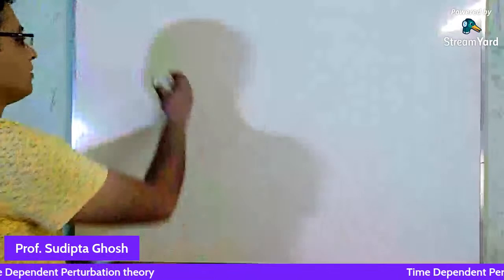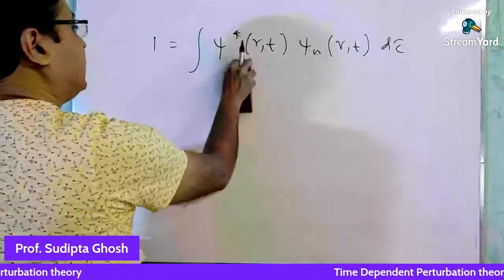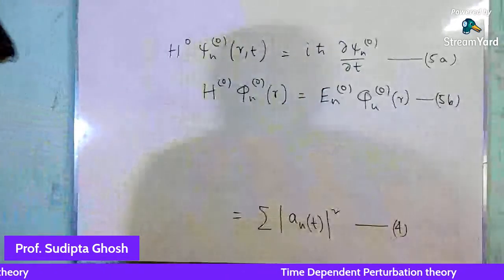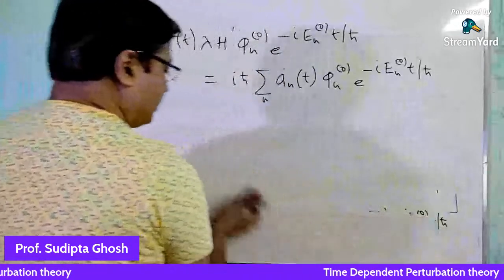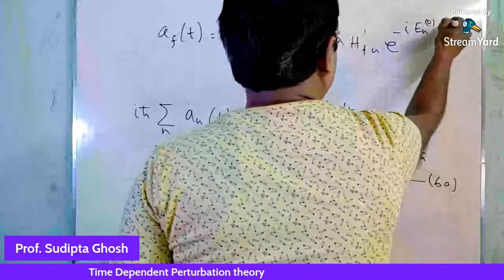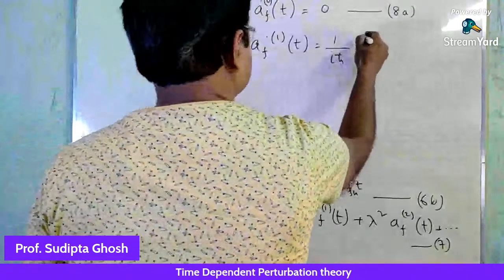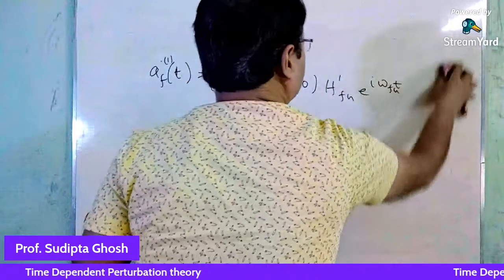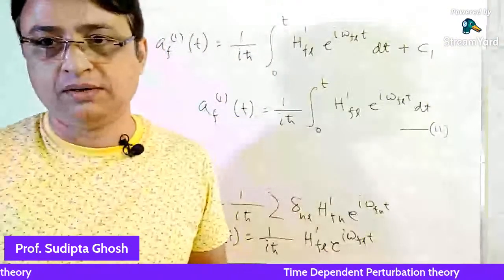Time Dependent Perturbation theory || Perturbation theory Quantum Mechanics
Video for MSc Physics students, on Time dependent Perturbation theory.